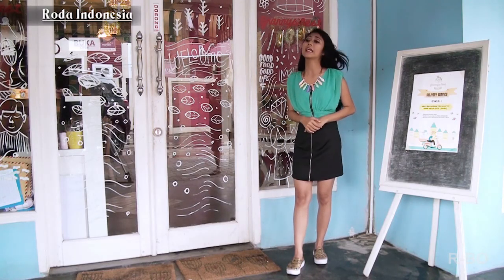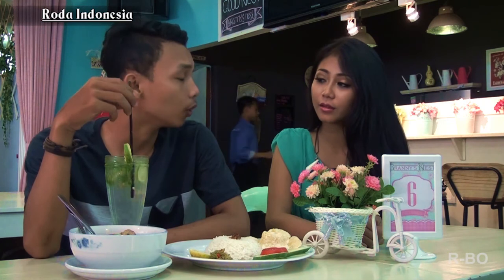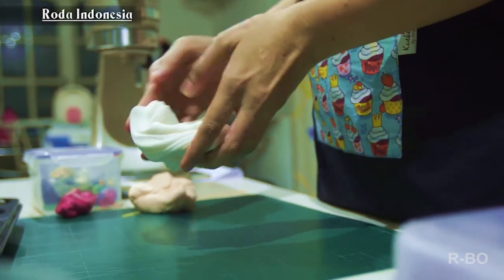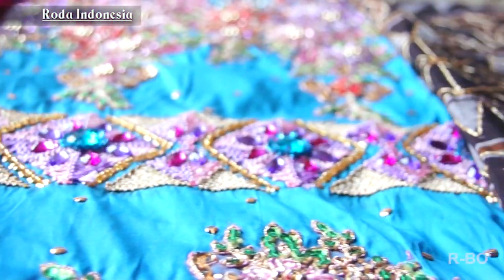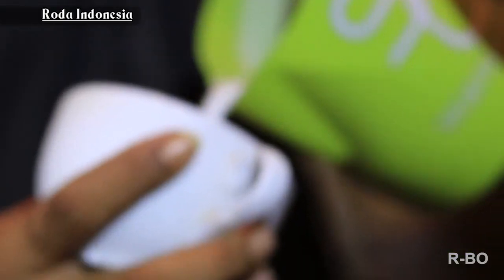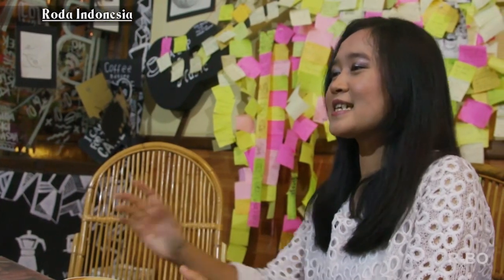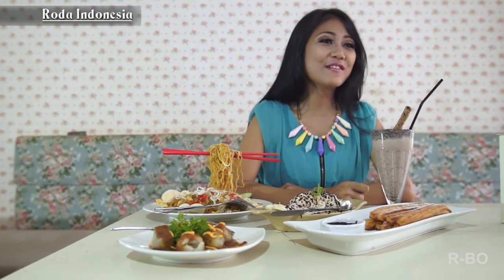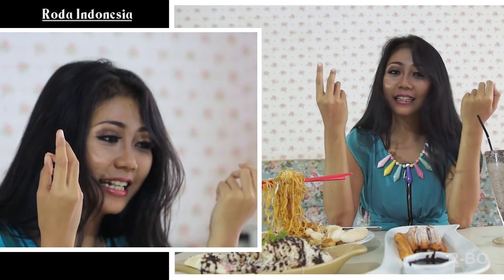WARKOP 90an - RODA INDONESIA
Sebuah Karya Tugas Akhir Magazine Televisi dari WARKOP 90'an